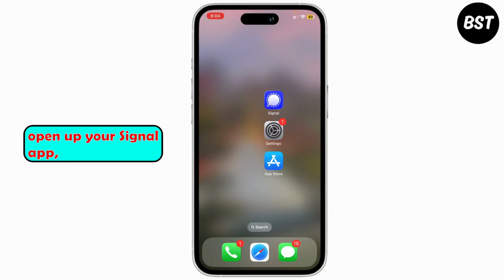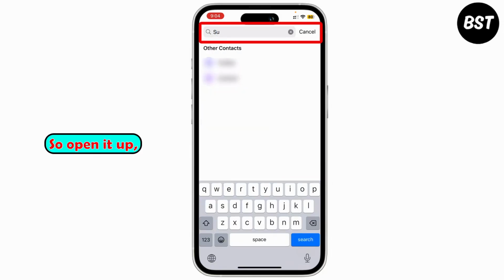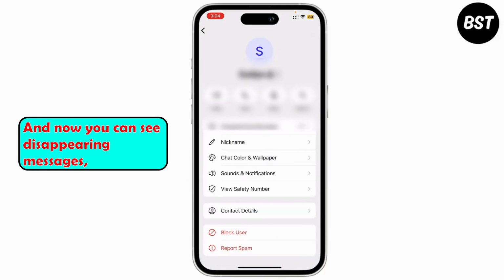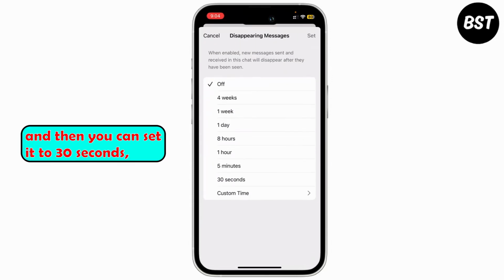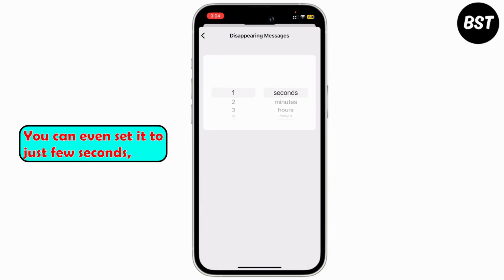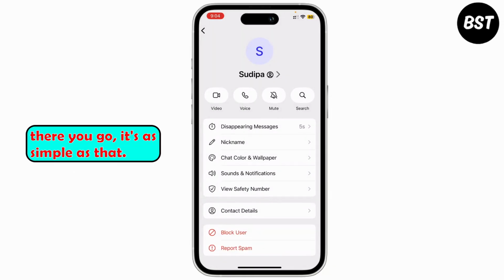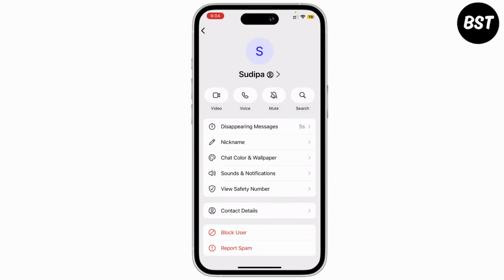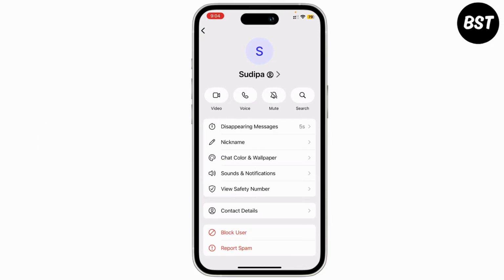How To Turn On Disappearing Messages in Signal App ?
Hello Guys,

Welcome to this step-by-step guide on “How To Turn On Disappearing Messages in Signal App?” If you want more privacy, cleaner chats, or automatic message deletion, this tutorial is perfect for you. In this video, you’ll learn how to enable disappearing messages on Signal, how the feature works, and how you can control the timer for auto-deleting chats. Whether you're using Android or iPhone, this guide shows the quickest way to turn on disappearing messages in the Signal app.

In this video, we will show:
How to turn on disappearing messages in Signal
How to enable disappearing messages on Signal app
How to set disappearing message timer in Signal
How to use disappearing messages on Signal Android & iPhone
How to turn on auto-delete messages in Signal